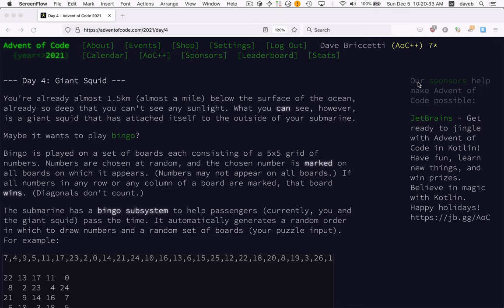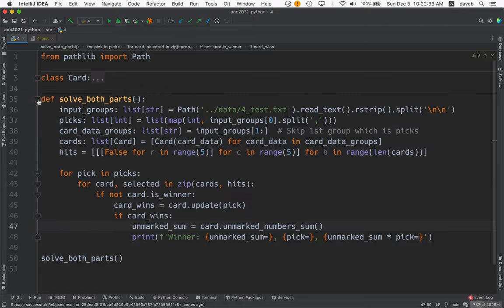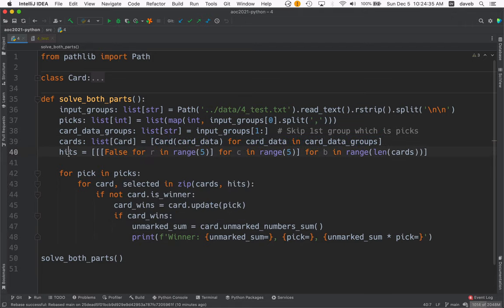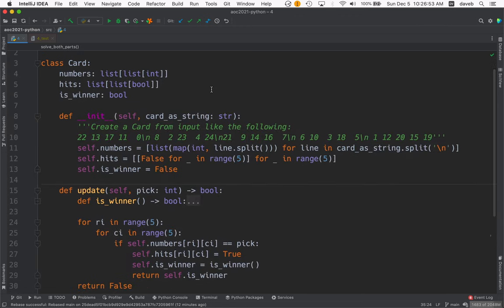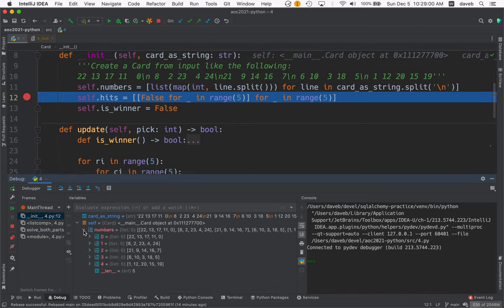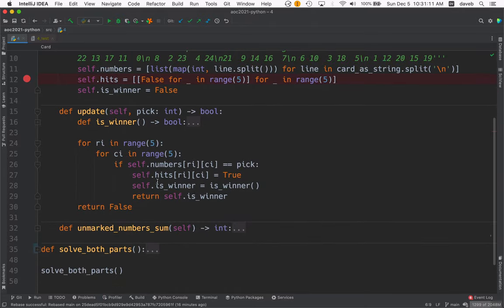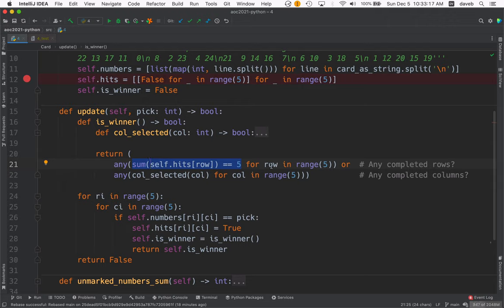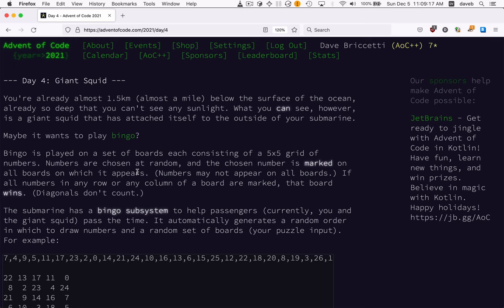Advent of Code 2021 Day 4, Python Solution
Lots of list comprehensions and generator expressions. A class to manage the cards.